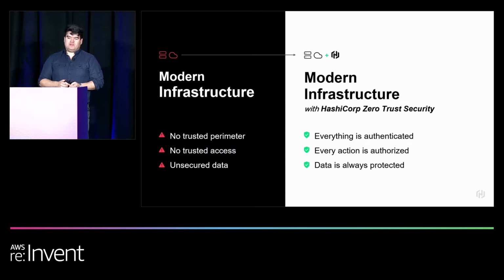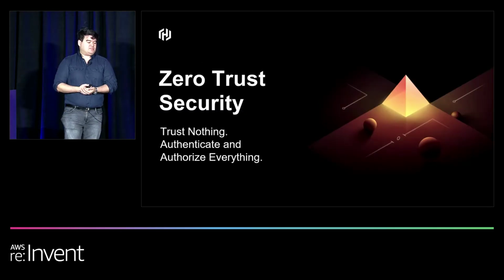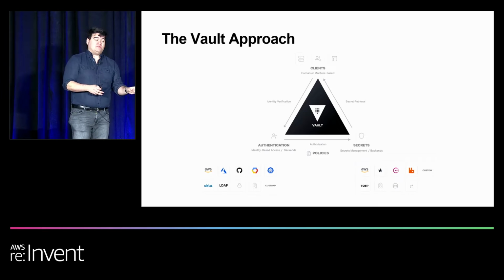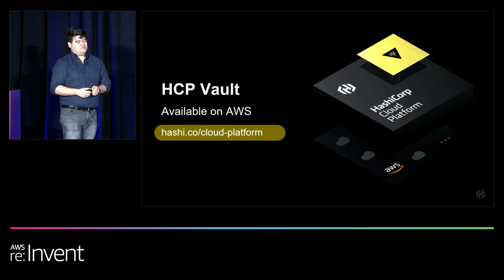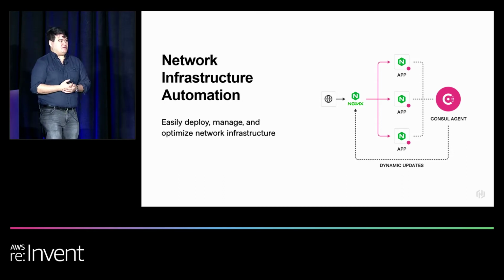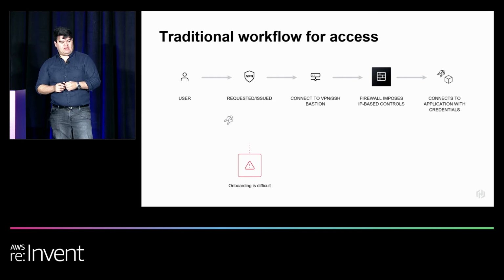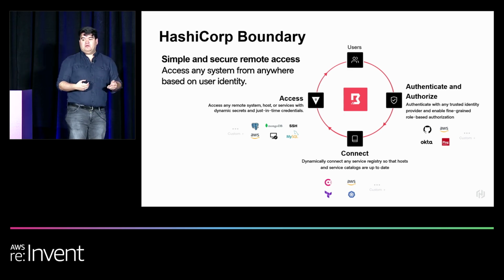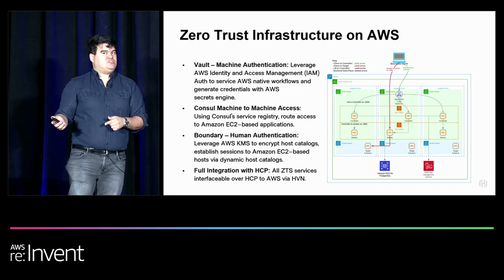AWS re:Invent 2022 - Zero Trust security with HashiCorp Vault and AWS (PRT239)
Cloud security is now an executive-level priority. The question for many has become how to move from traditional security to a Zero Trust approach. Securing systems and data requires a modern framework like shifting from static IP addresses to an identity-first strategy. When every request is authenticated by a trusted identity and every action is authenticated and authorized, you can ensure the right level of access. In this session, learn how to adopt a Zero Trust mindset with HashiCorp and AWS. See how to explicitly authenticate the identity of humans, applications, and network services with HashiCorp Vault, Consul, and Boundary.